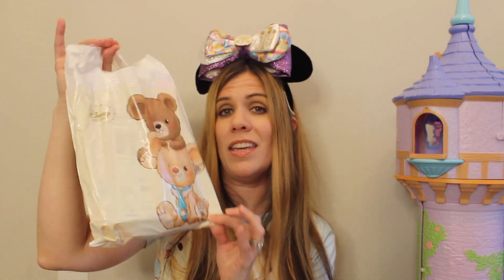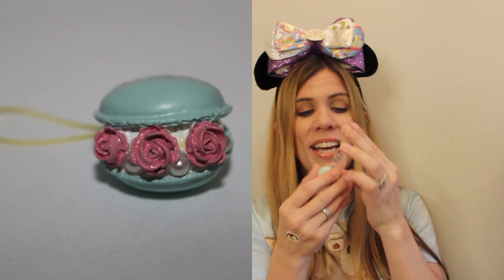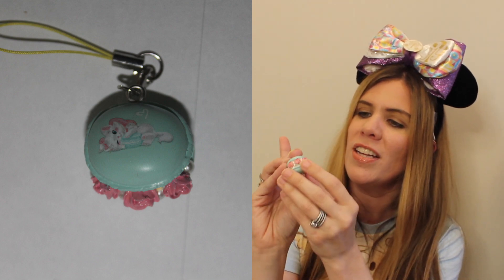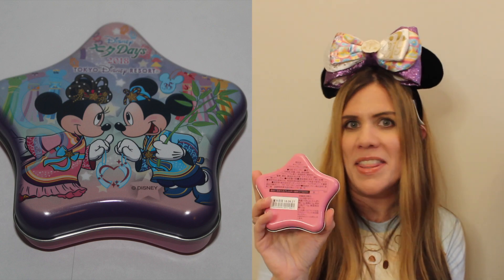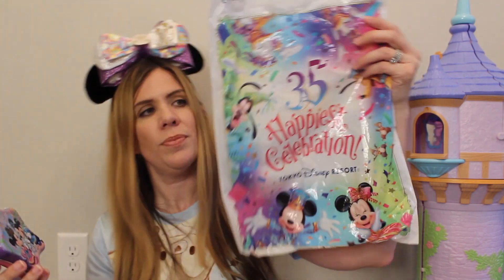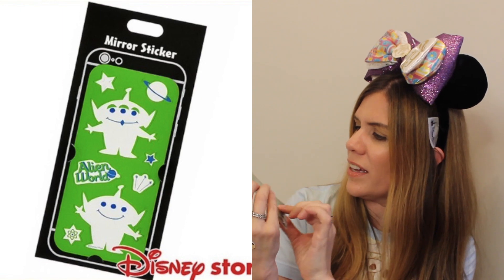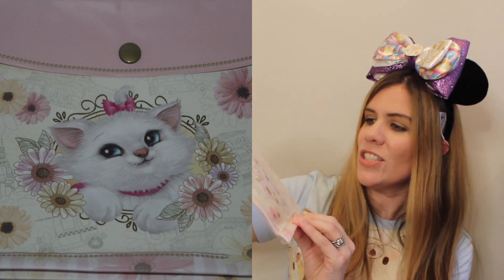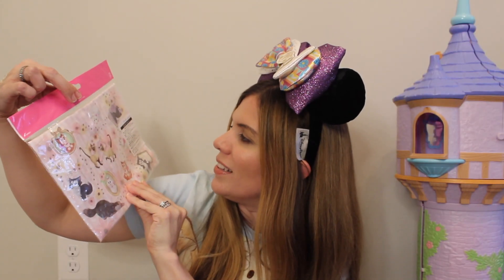Disney Unboxing - Tokyo Kawaii Club - July Edition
Check out this month's Tokyo Kawaii Club unboxing.  This has become one of my favorite subscription boxes. The various items from the Disney Store in Japan and Tokyo Disneyland Resort make for one unique unboxing.

If you want to learn more about Tokyo Kawaii Club click the hyperlink below.

Facebook: Pins and Pixie Dust